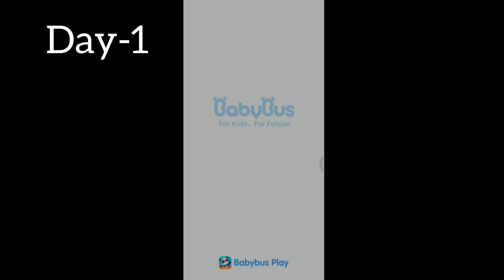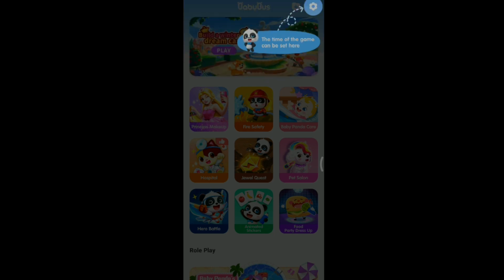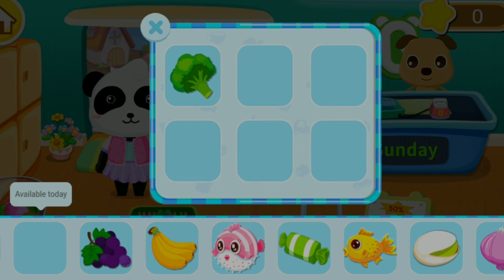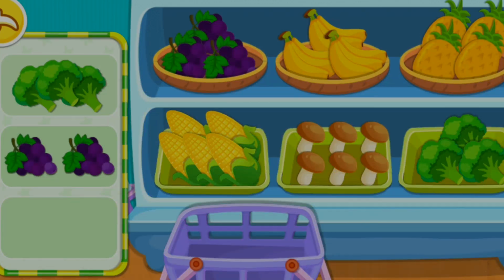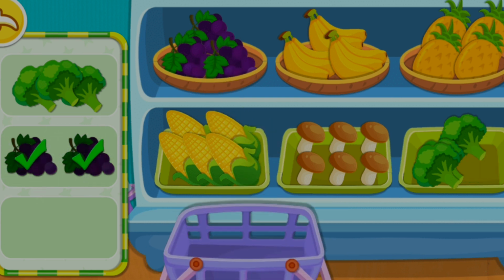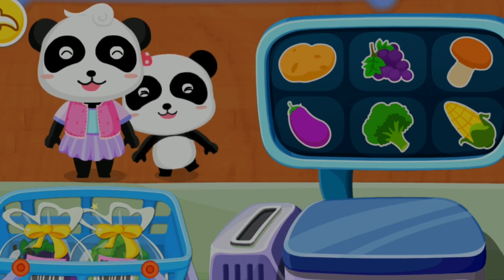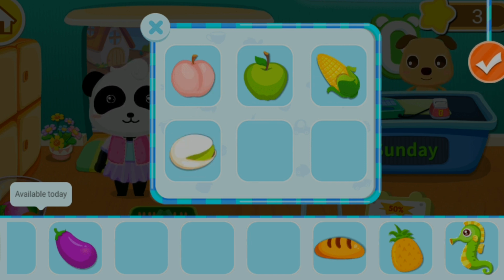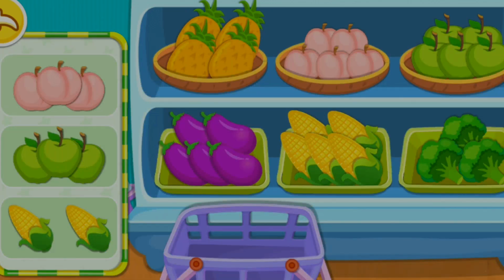Baby Panda's kid play || Day 1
So. this is the game I'll certainly play for seven days straight. There was a problem in choosing between every 7 games I played ,where game 5th was also one of my fav but I would like to play this kid game as it has so many interesting games inside . It'd just go in vain if I don't try it and on top of that it's stress free. 💙

Enjoy playing this game or encourage your child or younger ones to play.✌🏻